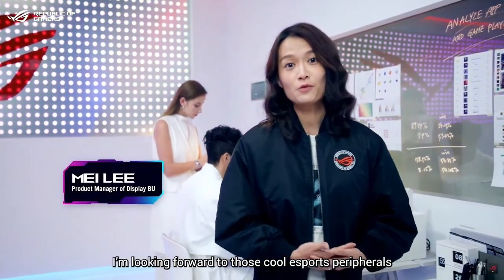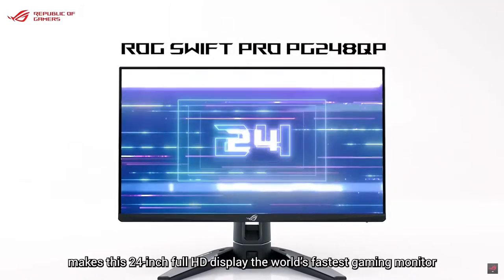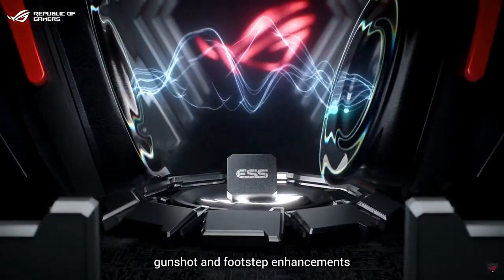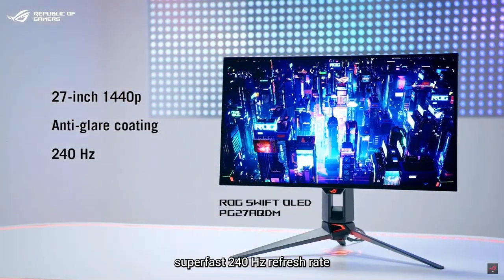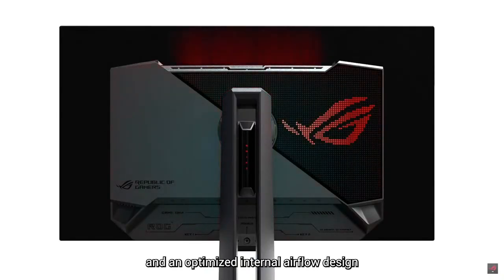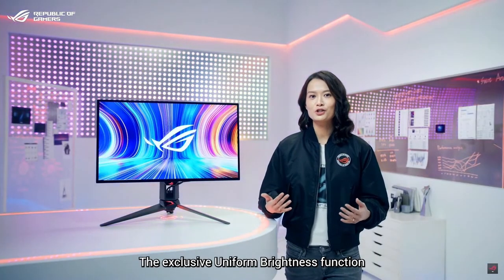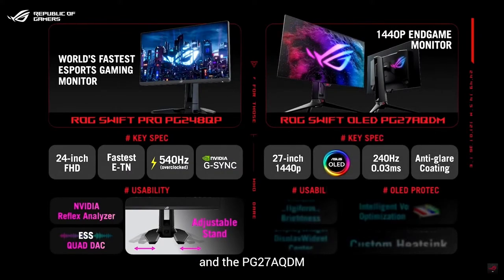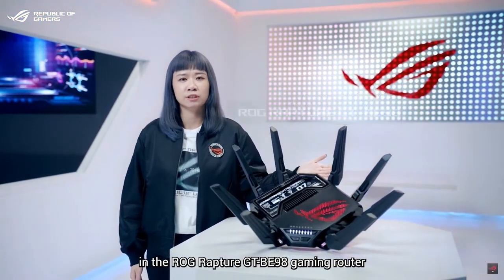Watch ROG Reveal OLED Swift Gaming Monitors (CES 2023)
At CES 2023, ROG shows off its all new OLED Swift gaming  pro monitors, the PG24 and PG 27.